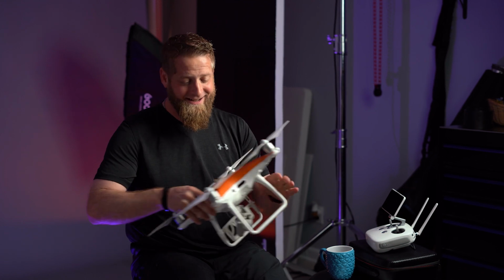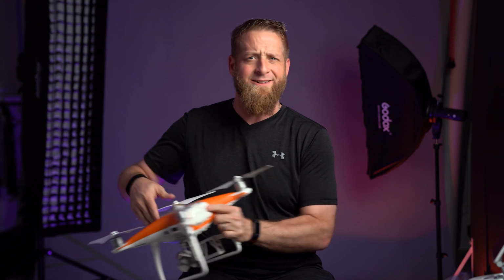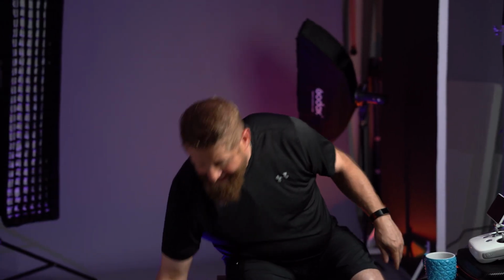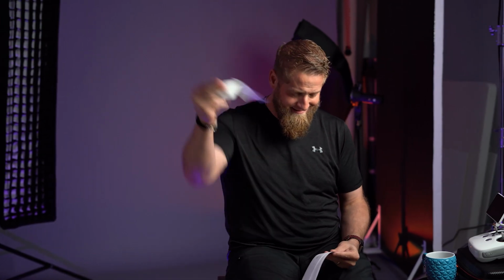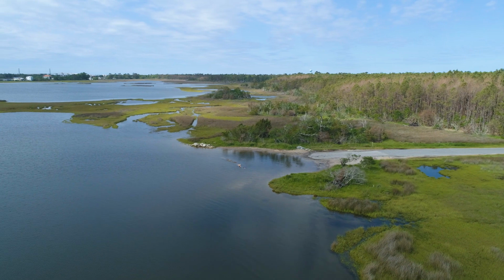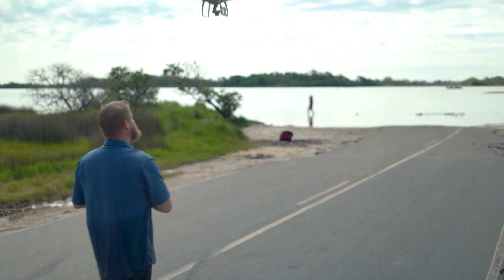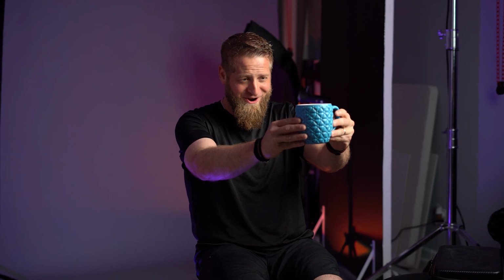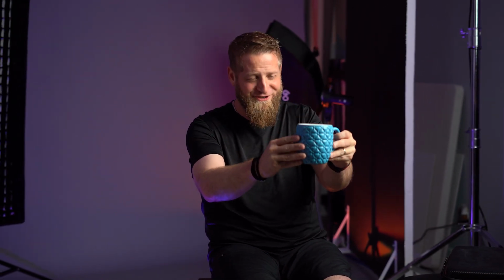10 Questions I get about my Drone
Here are the top 10 questions I constantly get about my drone.